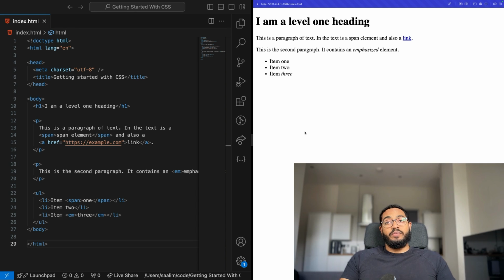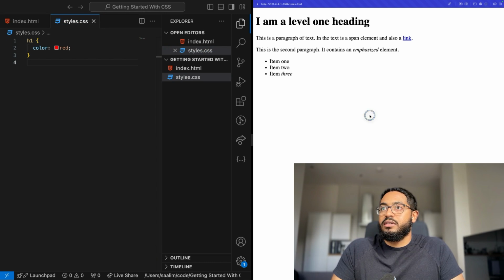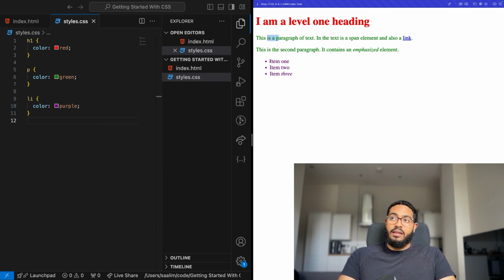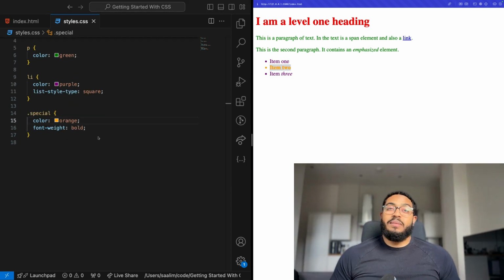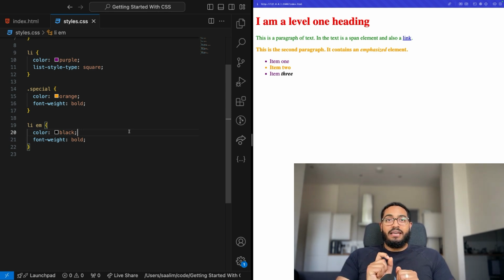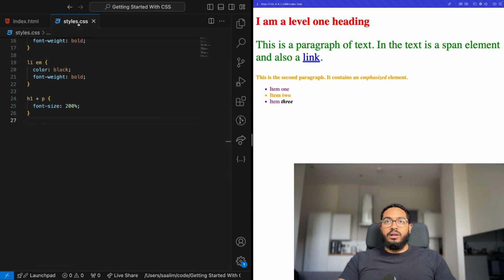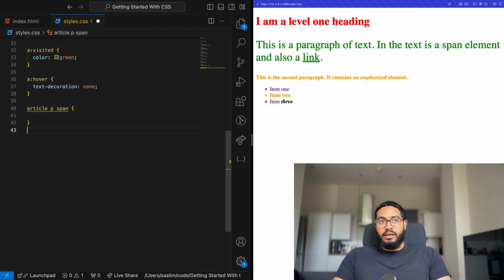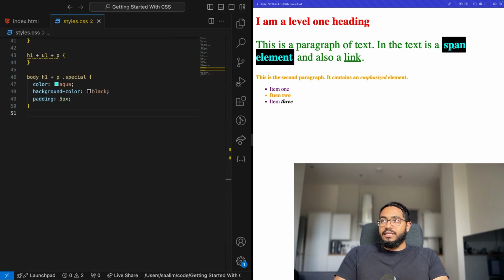Getting Started with CSS | CSS for the Mandem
Timeline

0:00 Intro
0:30 Adding CSS to our HTML
2:41 Styling HTML elements
3:54 Changing the default behaviour of elements
4:49 Adding a class
6:15 Styling things based on their location in a document
8:45 Styling things based on state
10:31 Combining selectors and combinators
12:46 Outro